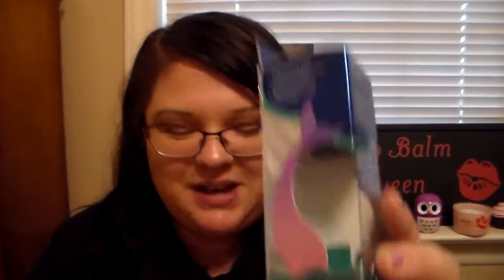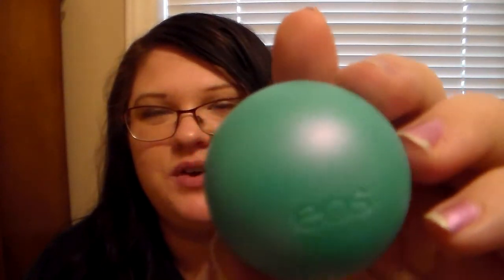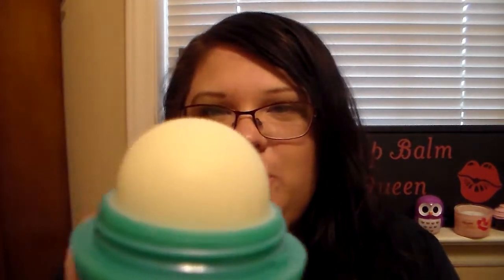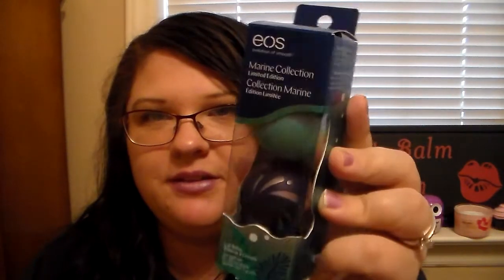EOS Marine Collection (First Impressions)